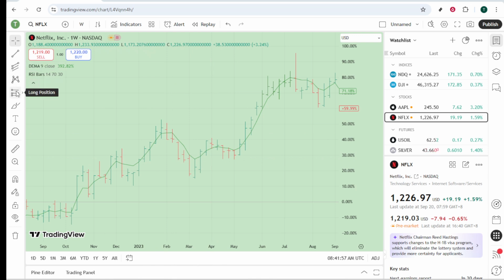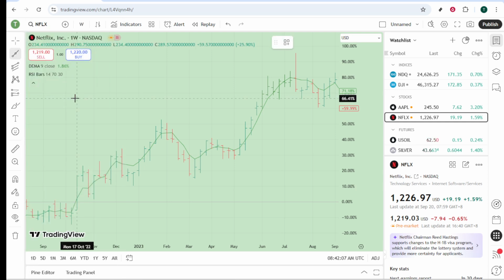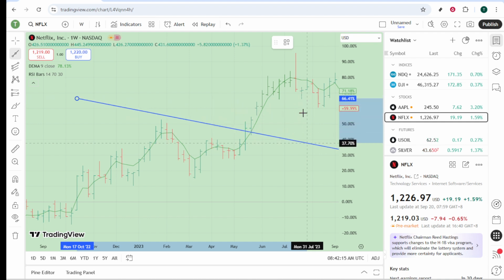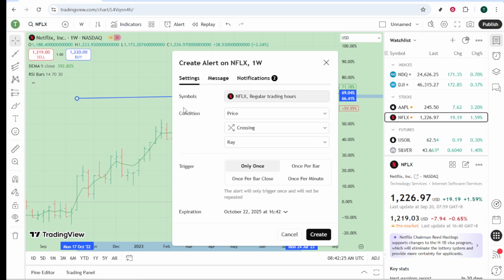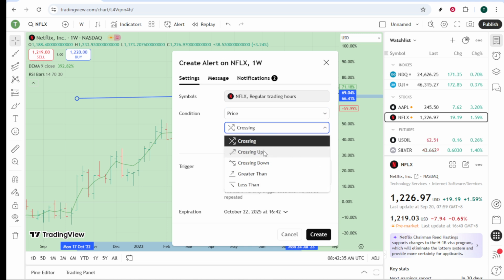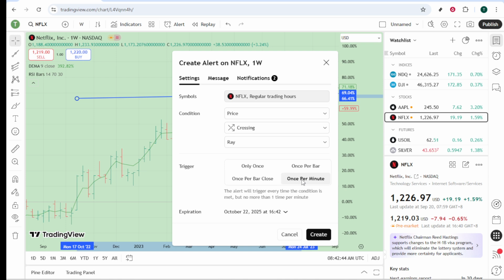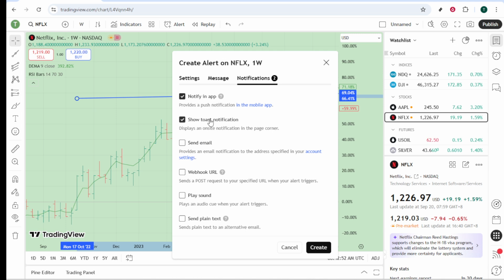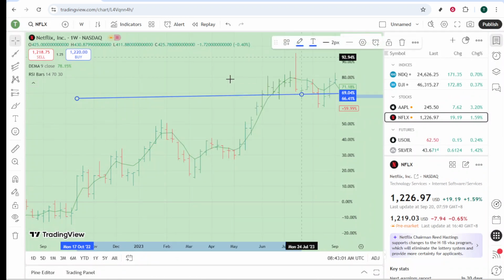How to Set Trendline Ray Alert TradingView [2025 Guide]